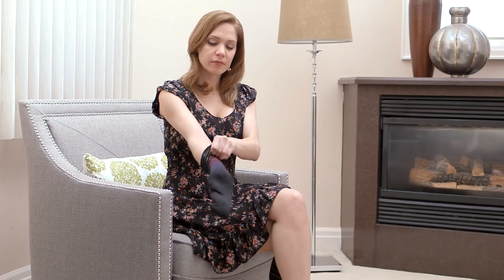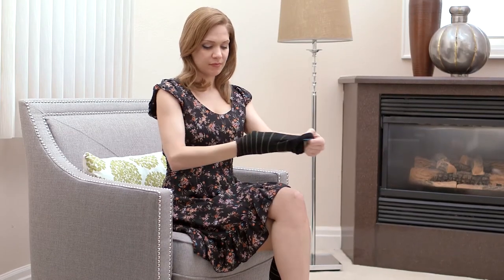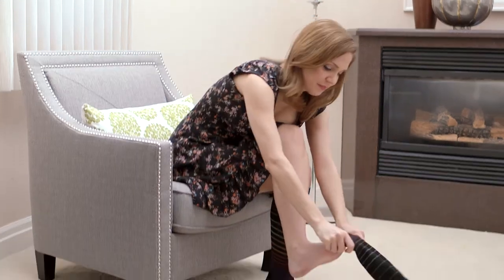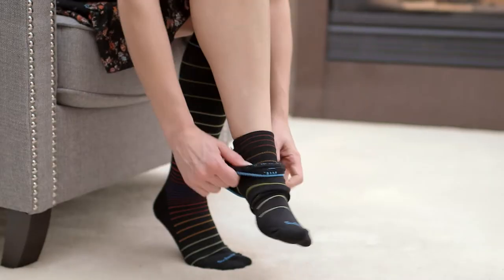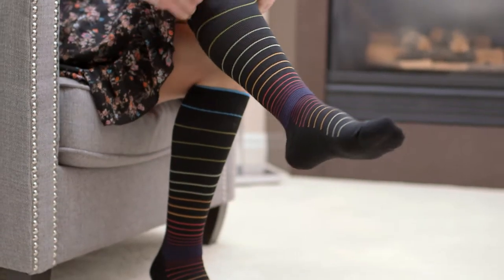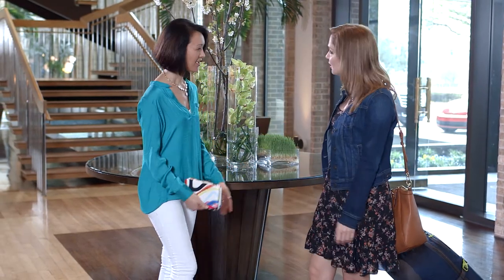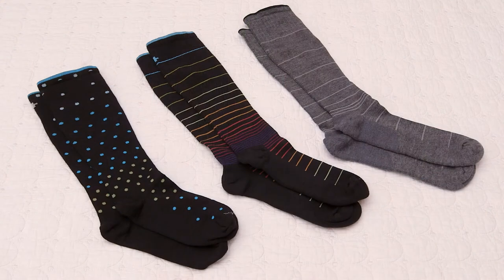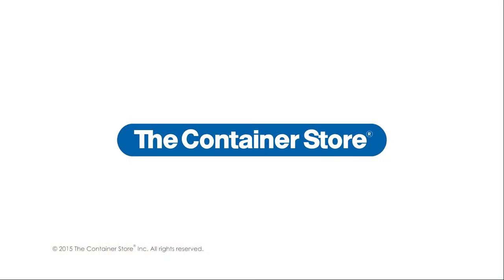Compression Socks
Use our Compression Socks to make travel feel light and easy! They keep your circulation flowing to ensure that when you step off your plane, you feel refreshed and ready to go!

Product color, pattern and availability may vary from products featured in this video.